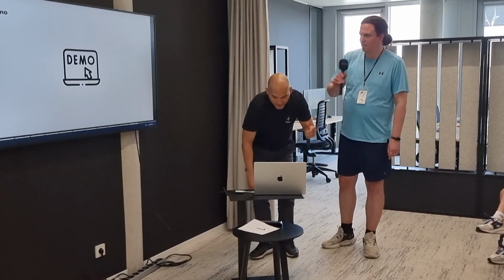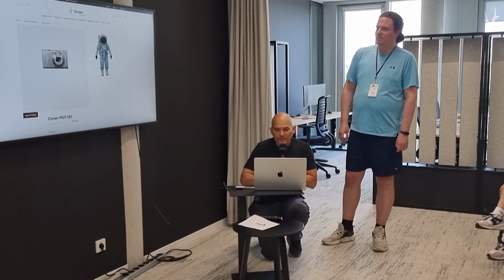3D Product Visualizer - Spryker Hackathon June 2025 | Team Presentation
The 3d Product Visualizer module provides a widget for the Product Detail Page to show a 3d-model with interaction based on a file-url you provide via product attributes.

Presented by team "Cubra Libre"